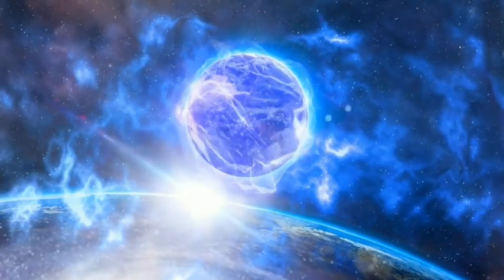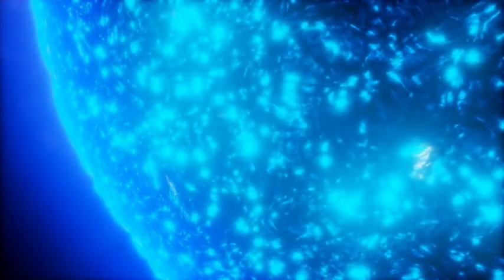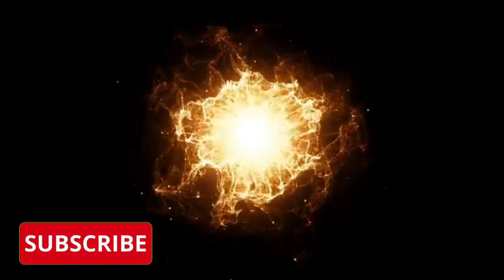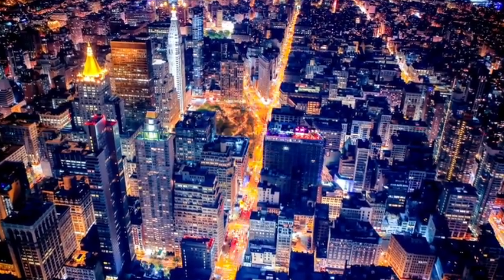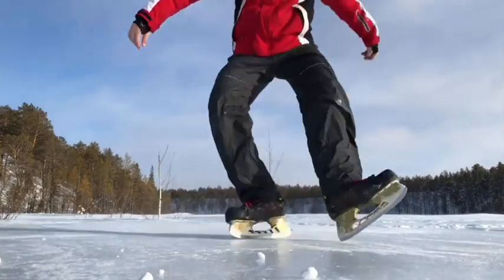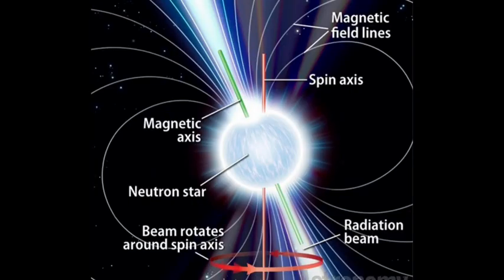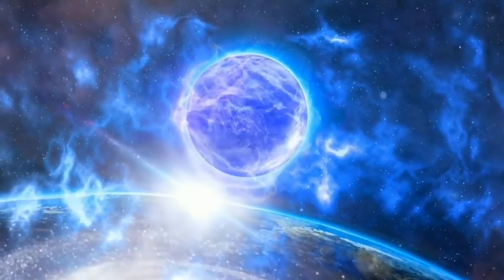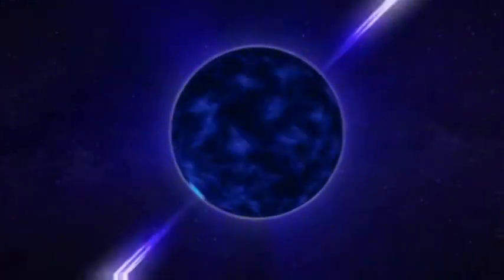Neutron Stars are Weirder Than you Think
Neutron stars are remnants of the death of massive stars. Just a teaspoon of neutron star can weigh several billion tons. Neutron stars are the remnants of the core of massive stars that have reached the end of their life. The two endpoints of massive stars are black holes and neutron stars. Neutron stars are among the heaviest objects in the universe. According to NASA estimates, there are nearly one billion neutron stars in the Milky Way galaxy. Most of the neutron stars that have been discovered so far are young stars whose high-energy rays reach Earth due to their incredibly fast rotation.
Older neutron stars are likely to be billions of years old and rotate at a slower rate. These stars are also cooler, but they hold many surprises. Neutron stars are the remnants of the cores of massive stars at the end of their lives. When a massive star explodes at the end of its life in an explosion known as a supernova, the core of the star can become a small, ultra-dense mass that has a mass almost equal to the mass of the Sun. These very heavy nuclei are called neutron stars and are among the strangest objects in the world. After black holes, neutron stars are the heaviest elements in the world.

THANKS

NEUTRON STARS
GALAXY
UNIVERSE
SPACE
FACT
SUPERNOVA